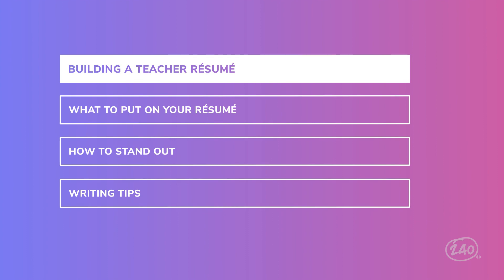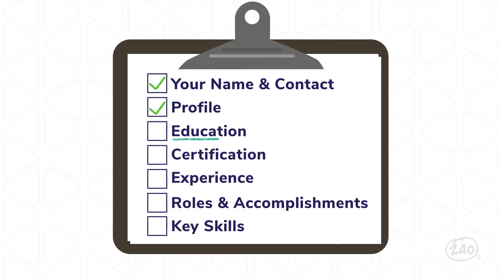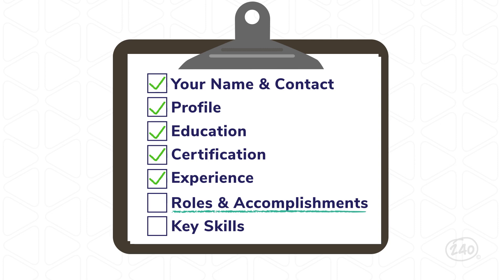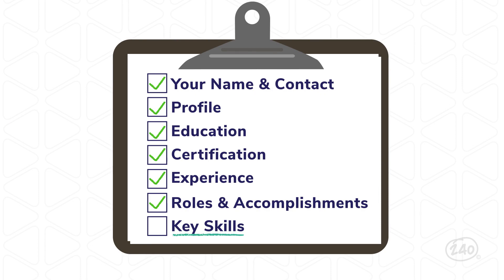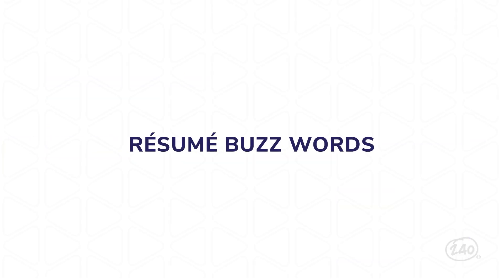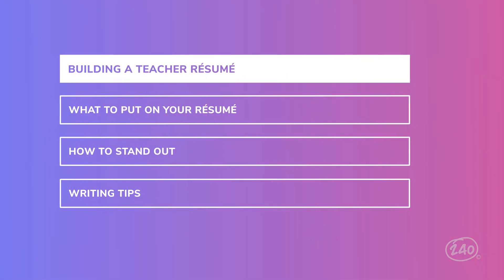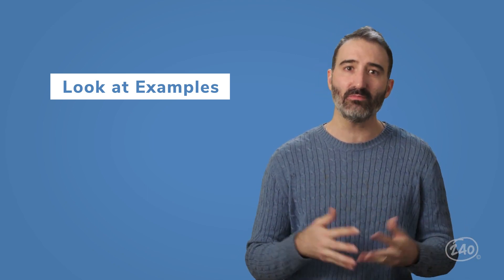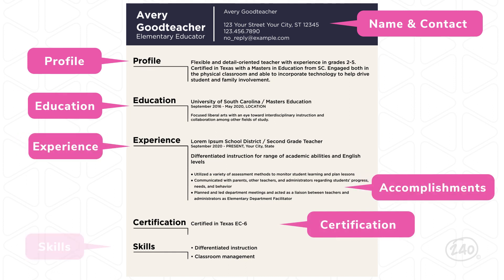How To Write Your Teacher Resume (2023)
Writing a teacher resume can be confusing and stressful. Don't worry! We got you covered! In this 240 Tutoring video we cover tips to writing your teacher resume. We will go over what to put on the resume, how to stand out and give you a few tips for writing your teacher resume!

Chapters:
0:00 Introduction
0:24 What to put on your teacher resume
3:13 How To Make Your Resume Stand Out
4:36 Teacher Resume Writing Tips

Looking for study resources to pass your teacher certification exam? For one low monthly price, you get access to the full catalog of your state's  study guides and test prep. We're so confident you'll pass, we even offer a money-back guarantee.

Additional free test resources  to help you succeed!

Did you know we offer in-depth study guides, resources and more?